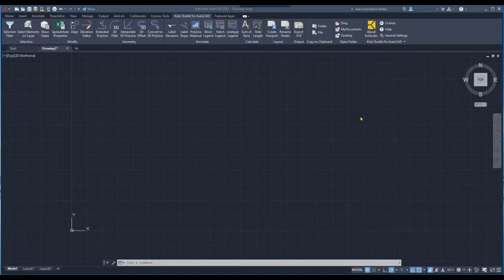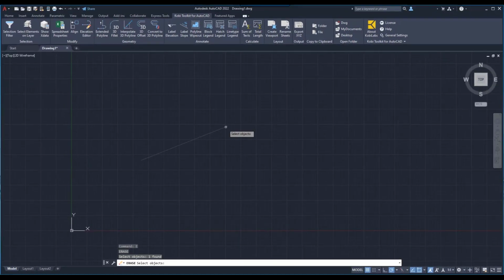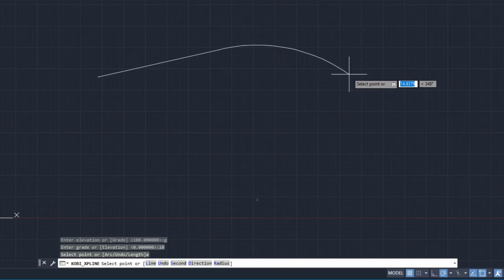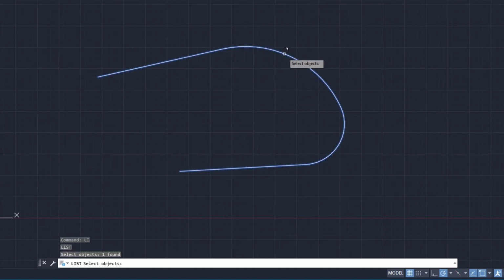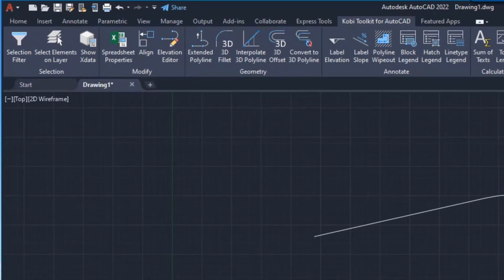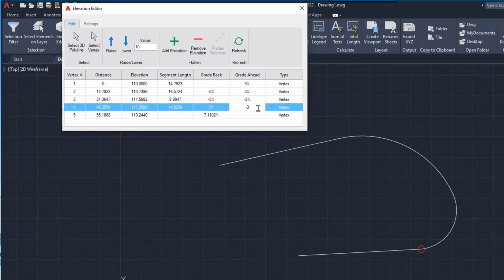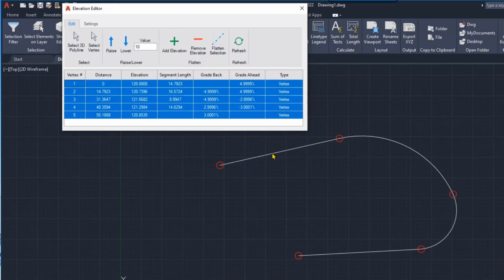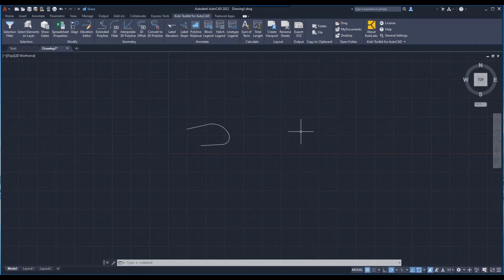Kobi Toolkit for AutoCAD and BricsCAD - Extended Polyline and Elevation Editor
Extended Polyline and Elevation Editor tools are included in Kobi Toolkit for AutoCAD and BricsCAD.